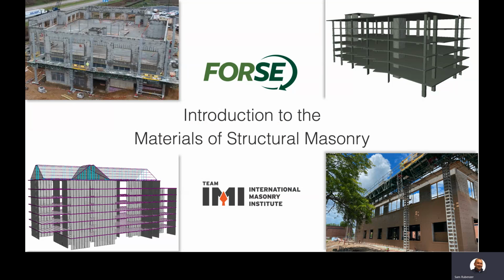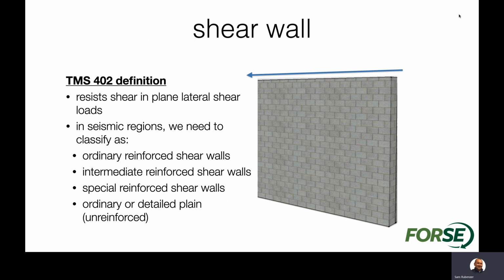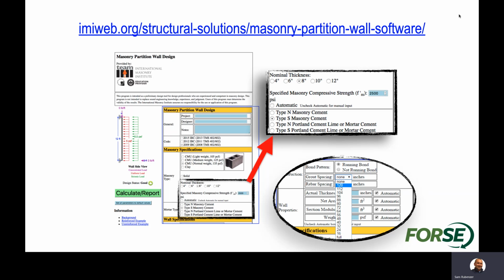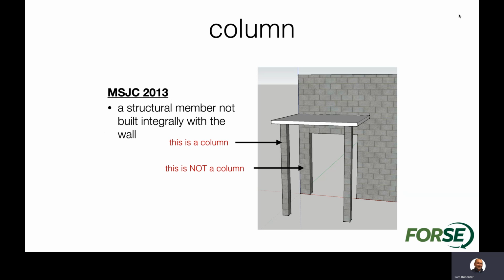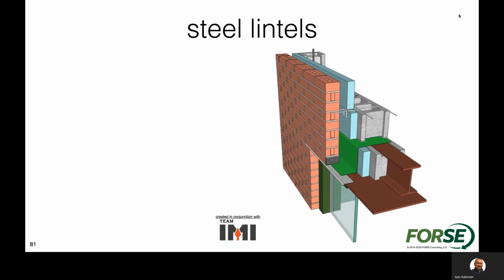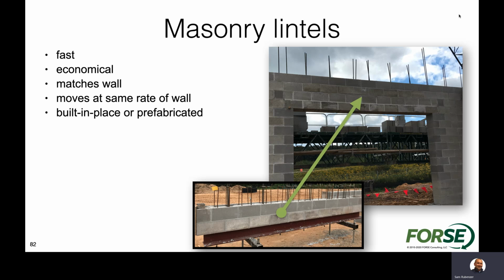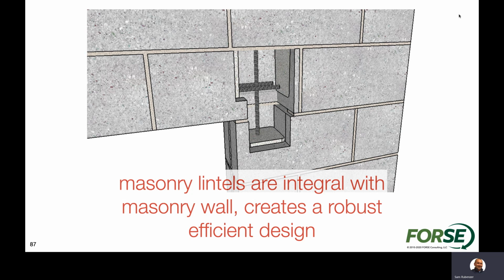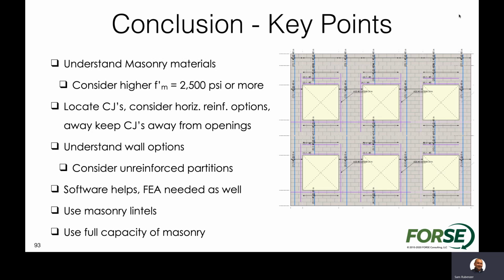Introduction to Structural Masonry Materials Part 2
This video is part 2 of the introduction to structural masonry materials, and briefly discusses what are considered masonry walls, masonry shear walls, masonry partition walls, masonry columns, and masonry lintels.